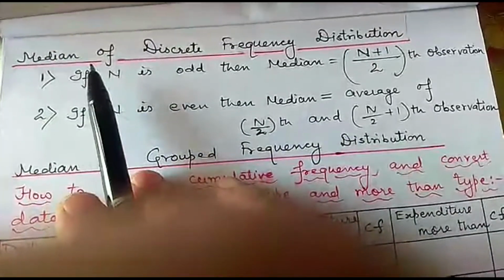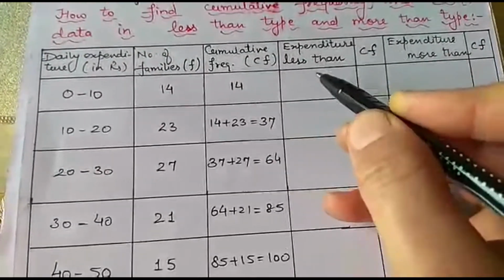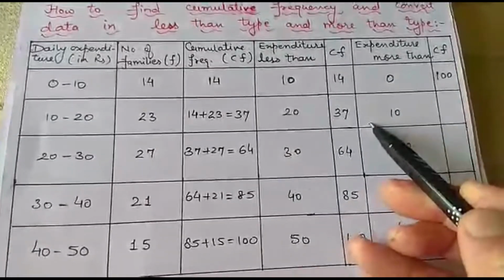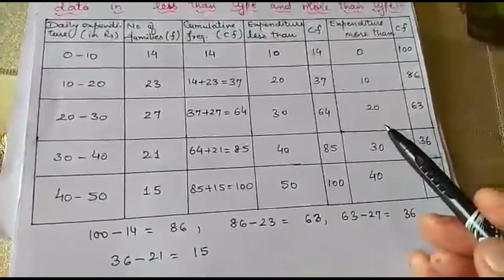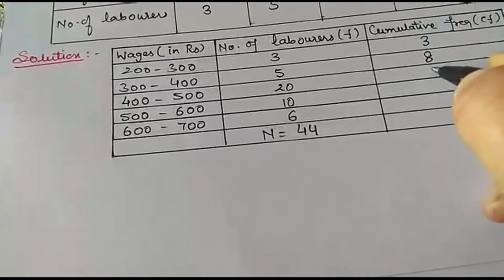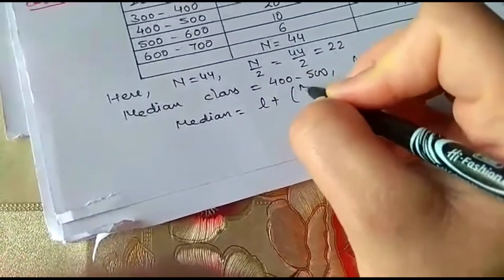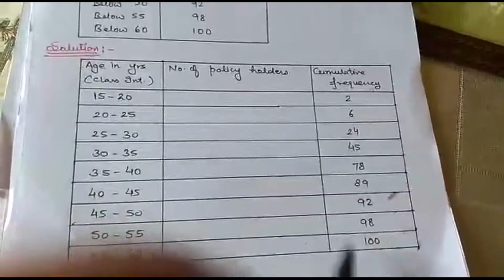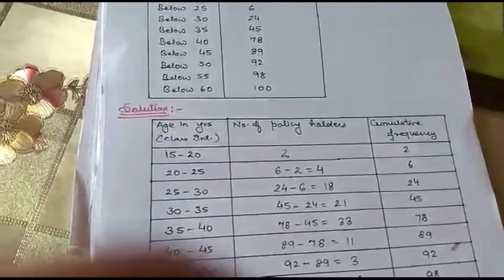How to find median of a grouped frequency distribution